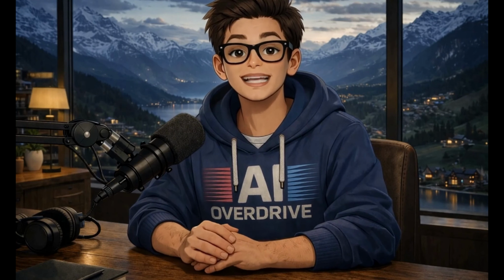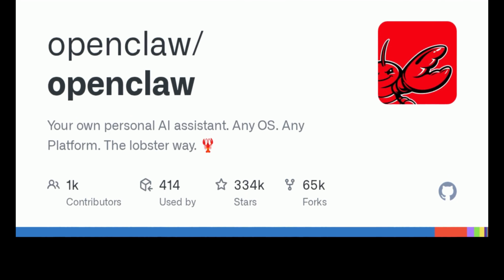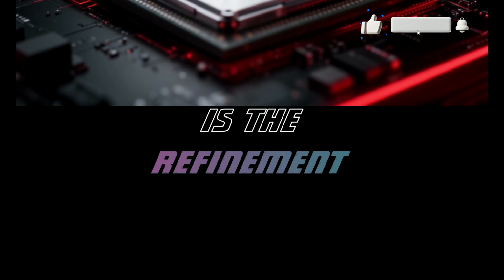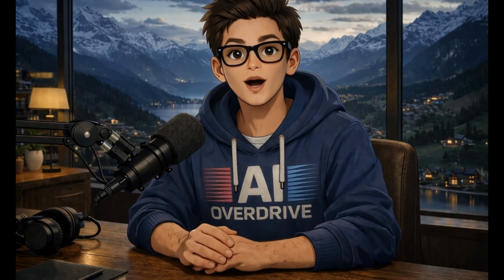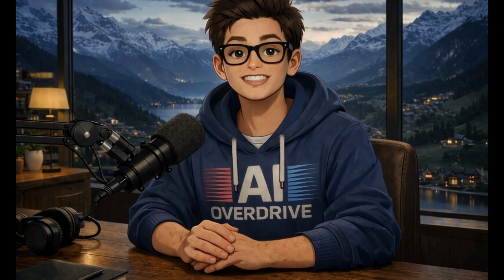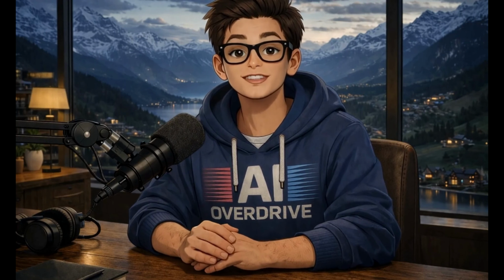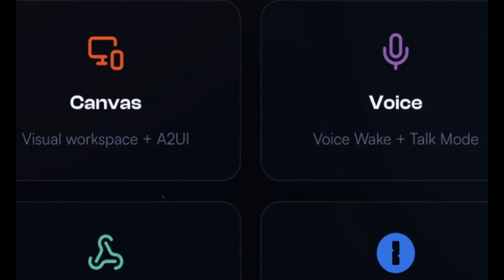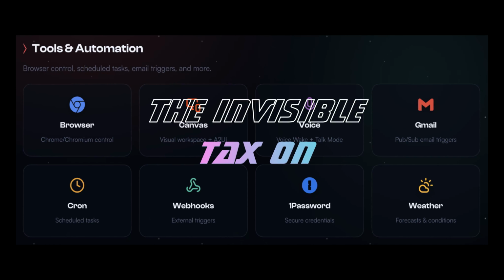OpenClaw 2026.3.23 Update Explained 🔥 What Changed, New Features & Future Roadmap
The latest OpenClaw 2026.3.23 update is here, and it brings some important improvements you need to know. In this video, we break down everything from the newest UI enhancements and security upgrades to the major platform refinements introduced after the previous release.

You’ll see exactly what changed in OpenClaw, including improvements to the Knot UI theme, better accessibility with WCAG standards, enhanced browser and plugin stability, and stronger security protections like JVM injection and glibc exploit prevention. This update may look small on the surface, but it plays a huge role in making OpenClaw more stable, reliable, and production-ready.

We also compare it with the previous release to help you understand the real evolution of the platform. Whether you're using OpenClaw for automation, AI agents, trading bots, or workflow orchestration, this update directly impacts your setup.

On top of that, we explore what’s coming next based on current development trends and issues being worked on. If you’re building with OpenClaw or planning to, this video will give you a clear edge.

Make sure to watch till the end to understand how these updates can improve your automation workflows and overall performance.